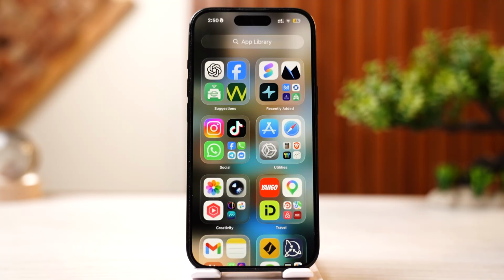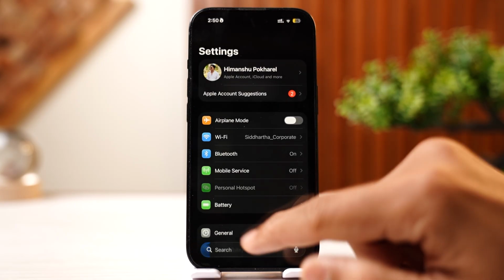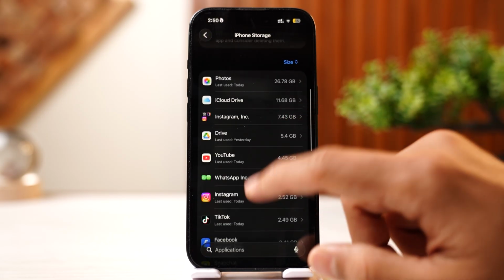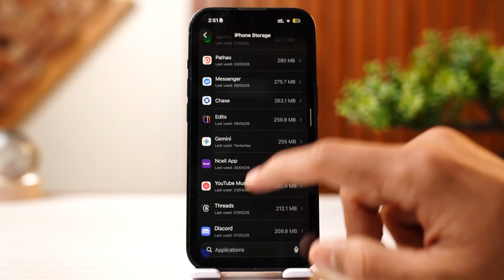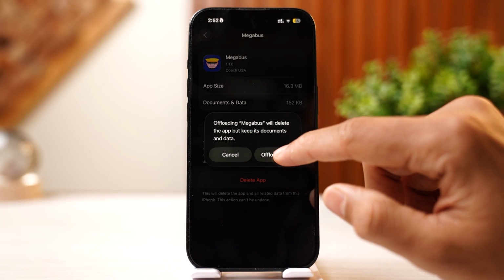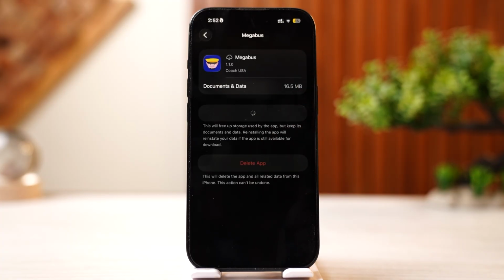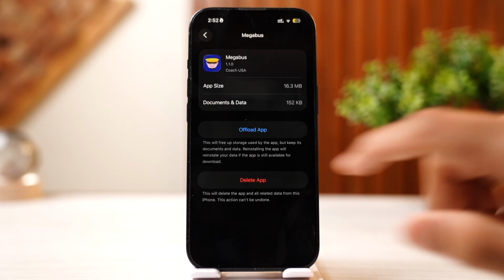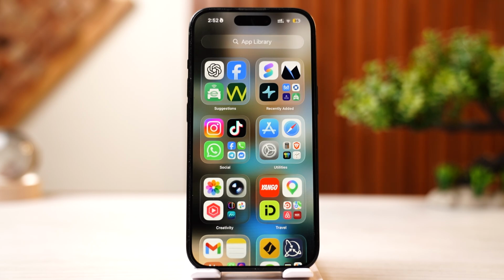How to Fix Login Error in Megabus 2026 | Quick Sign In Fix Guide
In this video, you’ll learn how to fix login errors in Megabus step by step. This guide helps you solve sign-in issues, password problems, and app or website errors so you can access your booking account without interruptions.

Steps Covered:

How to fix Megabus login error
How to reset Megabus password
How to check email and login details
How to clear browser cache and cookies
How to reinstall Megabus app
How to fix unable to sign in issue